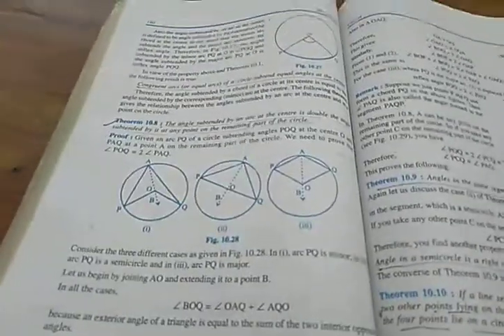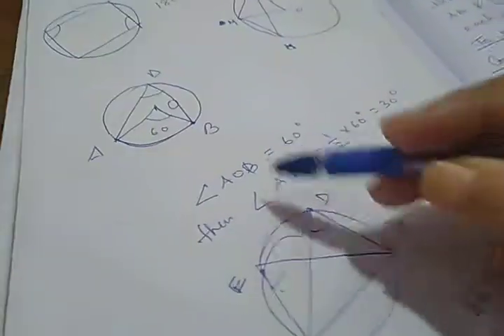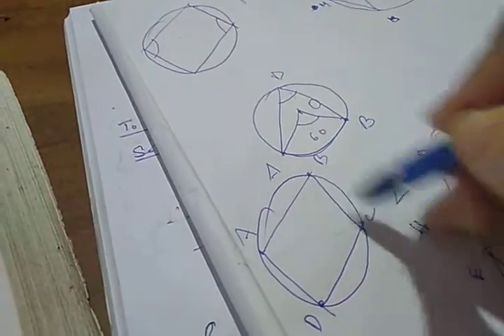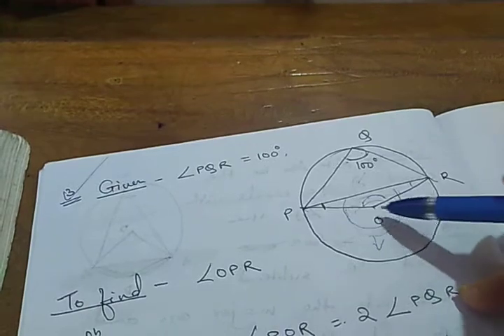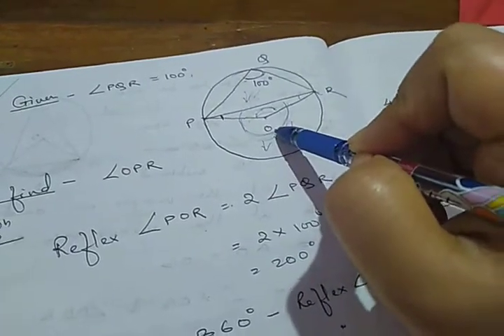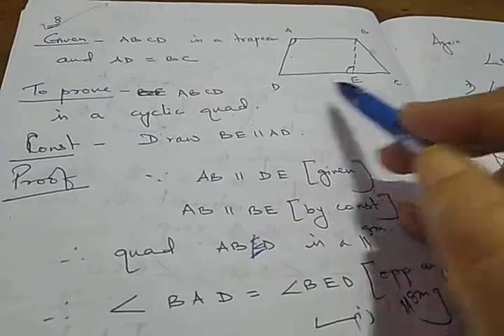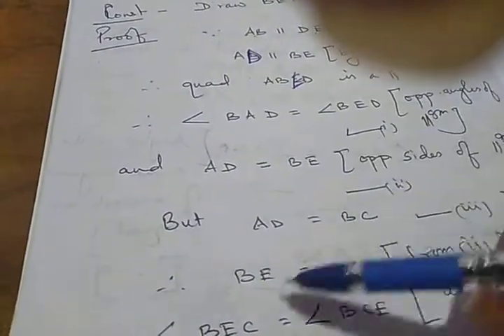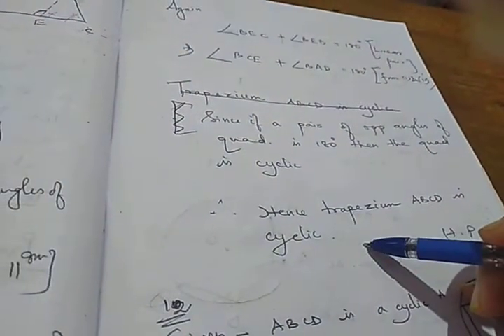August 20, 2020